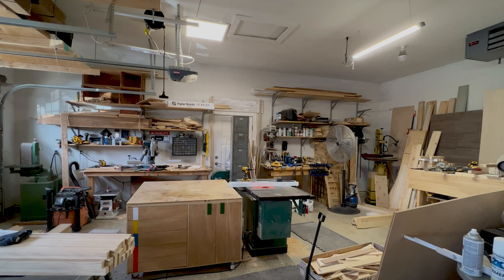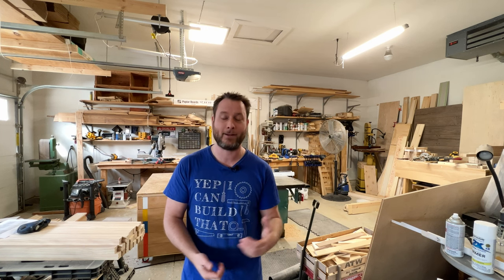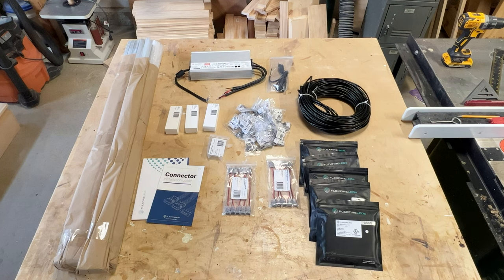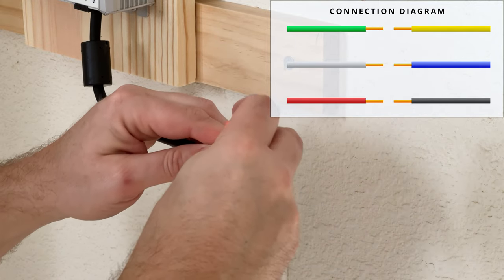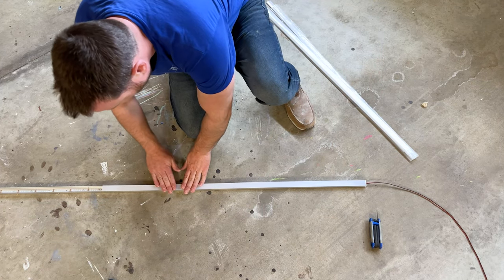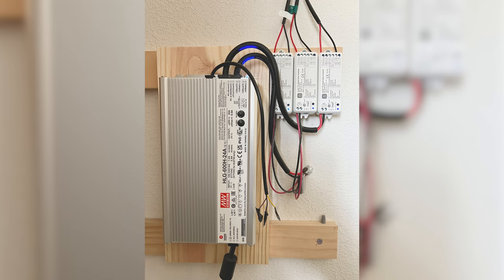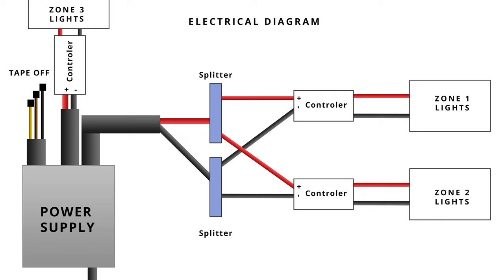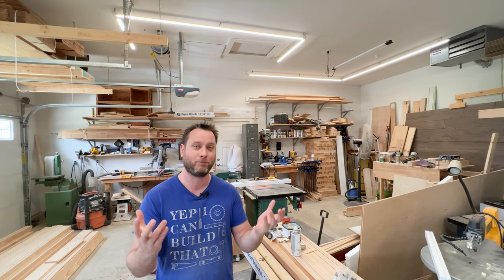How I Upgraded My Garage Woodworking Shop With Flexfire LED lighting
These LED lights are the best LED lights you can ever have in your garage! These lights are made by @Flexfireleds and they are the absolute best lights you could ever install in your garage or shop. These lights are just AMAZING! After I installed the plug-in-play LED lights I couldn’t believe how bad my lights were till I turned these UltraBright™ Render Series LED lights on. I can’t believe I worked and filmed my YouTube videos without them. In this episode I will show you how I installed these amazing LED lights as well as provided you details about my electrical setup and how you can adapt these types of lights for your garage or woodshop.

The UltraBright™ Render Series LED Strip Light are built to mimic pure, unadulterated daylight. What that means is that this full-spectrum LED strip light exposes the true colors and saturation not normally seen under low CRI lighting. The high output up to 870 lm/ft guarantees brilliant brightness so every intricate detail and specific shade looks sharp.

These lights are great for studio lighting and high-level accent lighting for film, photography. Using top-quality components and single BIN selection, long-lasting and come with a 7-year warranty.

Chapters:
0:00 Intro to the project
0:07 My garage and lighting
3:18 Flexfire LEDs light kit overview
4:25 Into to electrical
5:12 Power supply hook up
5:48 Wiring power outlet
6:10 Connecting the channeling
6:50 Installing channeling
7:36 Using Pendants
9:25 Hanging and installation
10:35 Wiring details
11:28 Wiring diagram
11:42 Final reveal and details
12:10 Lighting setup and information

📹 RELATED PROJECT VIDEOS

• UltraBright™ Render Series LED Strip Light - High CRI 98 - High TLCI 99 - NATUAL WHITE – (80ft) 👉🏻
• Mean Well™ HLG Series LED driver [24W - 600W] With THREE PRONG PLUG POWER CORD\ 👉🏻
• Titan™ Mounting Channel Kit - Surface Mount Installation - Mounting Channel, Frosted Cover, and Accessory Kit 👉🏻
• Single Color Solderless Grip Connectors - [PACK OF 5] (25x) 👉🏻 UltraBright Series: Architectural / Outline / Accent / Design / High CRI / Industrial - C2 Jumper Connector With 6" Wire - [PACK OF 5] (2x) 👉🏻
• Single Color Solderless Grip Connectors - [PACK OF 5] - UltraBright Series: Architectural / Outline / Accent / Design / High CRI / Industrial - C3 Jumper Connector With No Wire - [PACK OF 5] 👉🏻
• Low Voltage Cerrowire 2-Wires - 16/2 -16 AWG UL Listed - LV-Wire16 (125ft) 👉🏻

🧰 TOOLS

• Drill Kit
• Tape Measure
• Electrical Wire Cutter
• Electrical Wire Stripper
• Strait-Line Chalk Reel
• Screw driver
• Allen Hex Set

⭕ MISCELLANEOUS ITEMS

• Drywall Anchors

📹 FILMING EQUIPMENT